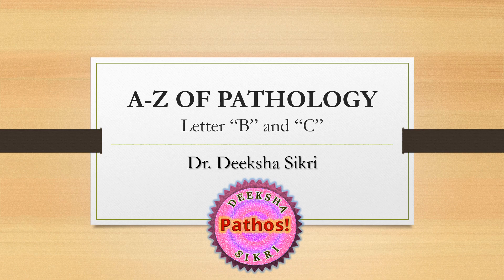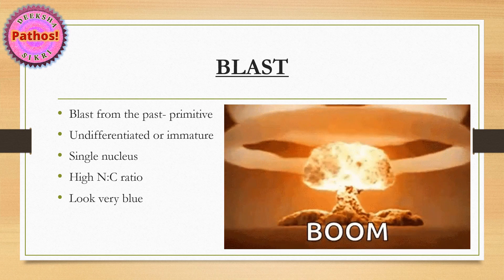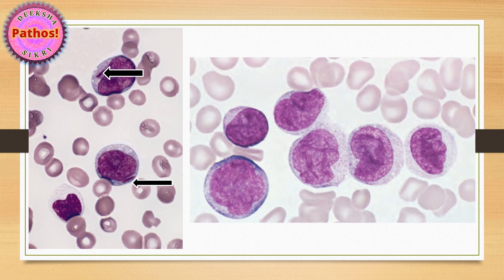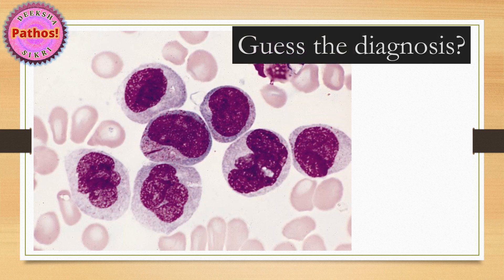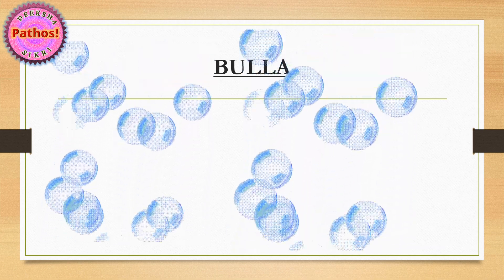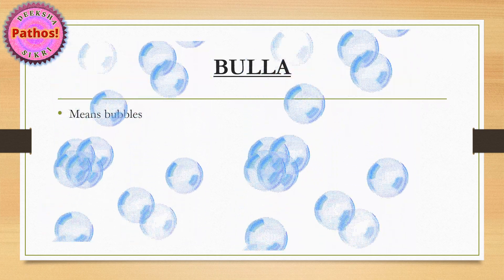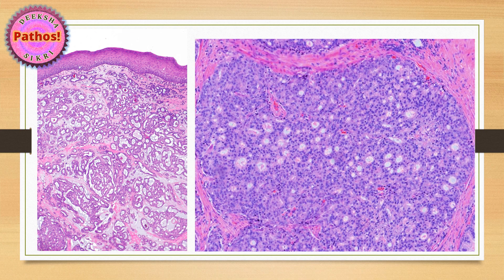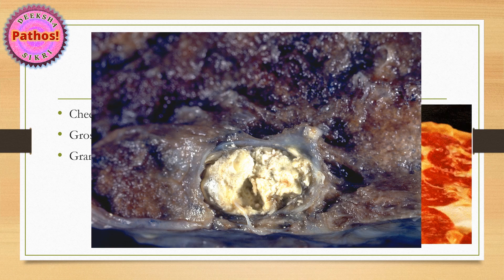A to Z of Pathology: Letters "B" and "C"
This second video in a series of videos explains some terms in Pathology beginning with the letter "B" and "C" to understand their derivatives and apply them to pathological findings. This video will be especially useful to trainees in Pathology as well as for undergraduates. Images have been included as well to explain the terms.

Terms covered are
1. Ballooning
2. Blast
3. Basophilic
4. Bulla
5. Cribriform
6. Chrome
7. Caseating
8. Comedo